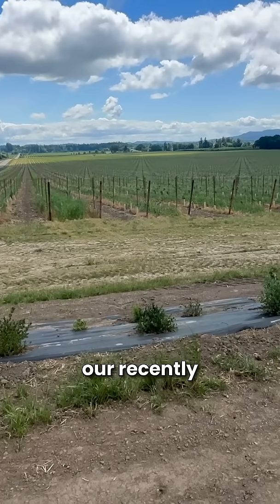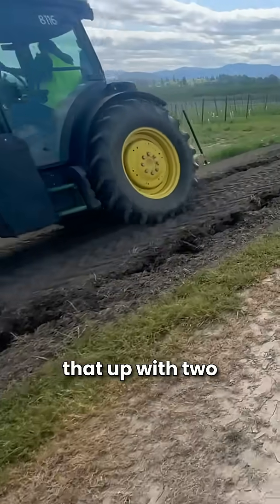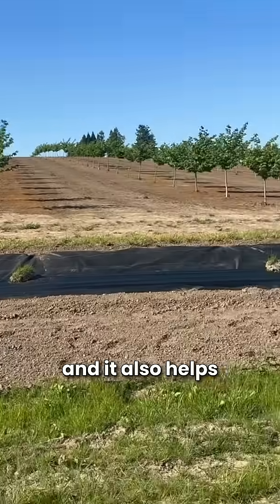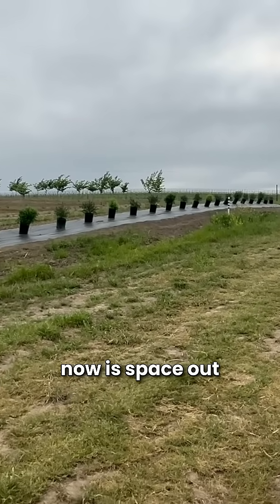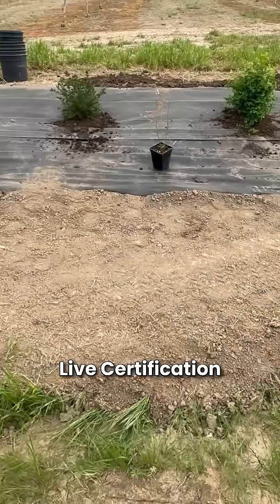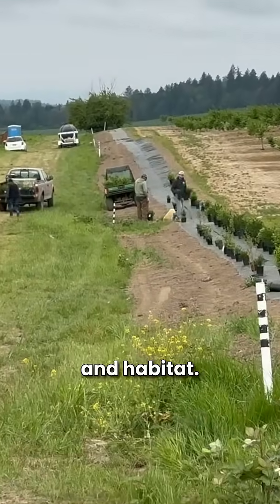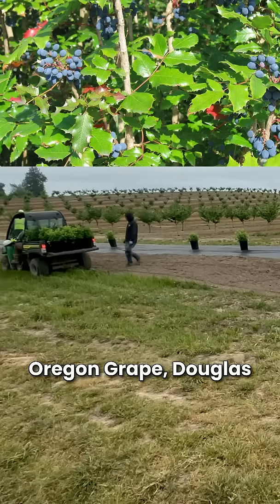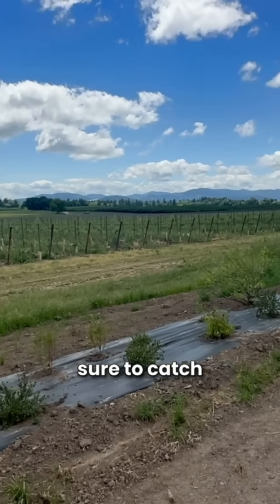Hedgerow to Habitat: Pollinator Week + Fridays on the Farm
To mark National PollinatorWeek, we’re showcasing a new native hedgerow at our Willamette Valley nut farm. Installed with guidance from @OregonStateUniv and designed to be @livecertified, it supports mason & bumble bees, butterflies, and hummingbirds while adding long-run resilience to nearby vines and trees.